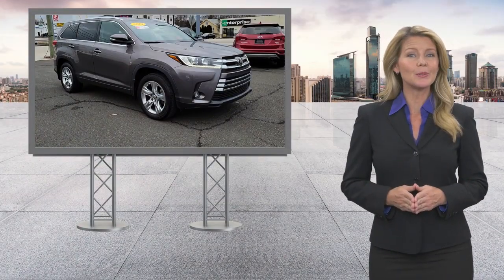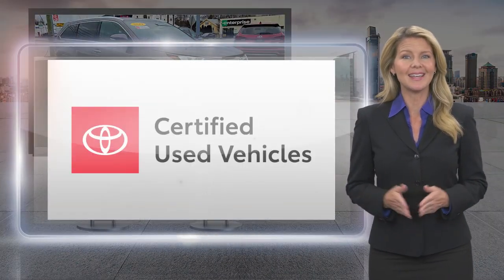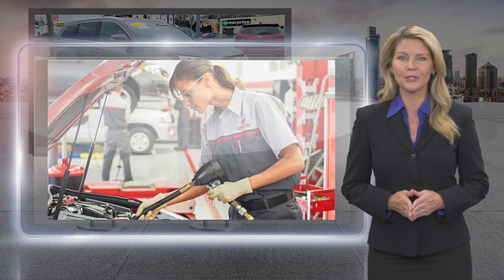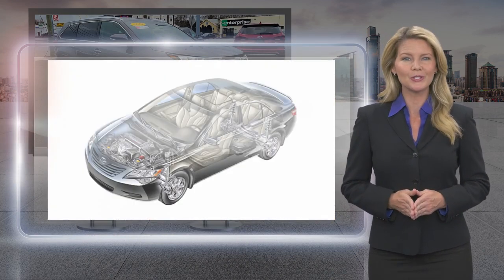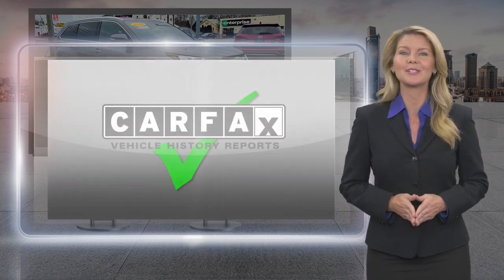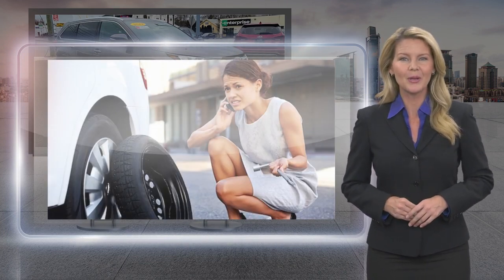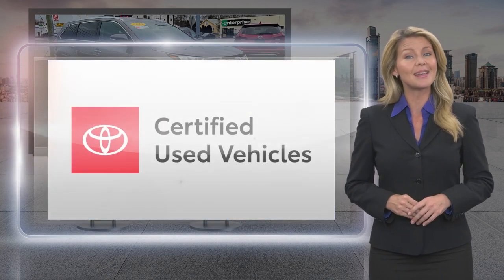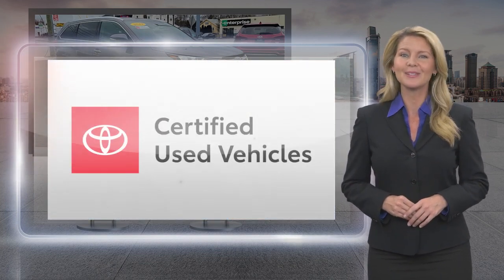Certified 2019 Toyota Highlander Limited, Glenside, PA 1301811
Sloane Toyota of Glenside

Toyota Combined Details:*br**br*  * 160 Point Inspection (for Toyota Certified Used Vehicles program) 174 Point Inspection (for Toyota Certified Used Hybrids program)*br*  * Limited Warranty: 12 Month/12000 Mile (whichever comes first) from TCUV purchase date (for Toyota Certified Used Vehicles program)*br*  * Roadside Assistance*br*  * Limited Comprehensive Warranty: 12 Month/12000 Mile (whichever comes first) from certified purchase date. Roadside Assistance for 7 Year / 100000 Mile (for Toyota Certified Used Vehicles program) Limited Comprehensive Warranty: 12 Month/12000 Mile (whichever comes first) from certified purchase date. HV Battery Warranty coverage for 10 years/150000 miles. (2020 model year forward Hybrid-Related) 8 years/100000 miles whichever comes first from original date of first use when sold as new. Fuel Cell Vehicle Warranty 8 years/100000 mile (whichever comes first) on key fuel cell components. Roadside Assistance for 7 Year / 100000 Mile (for Toyota Certified Used Hybrids program)*br*  * Warranty Deductible: $0*br*  * Powertrain Limited Warranty: 84 Month/100000 Mile (whichever comes first) from TCUV purchase date*br*  * Vehicle History*br*  * Transferable Warranty*br**br**br*SLOANE CERTIFIED: This vehicle comes with a 3000 mile/90 day limited comprehensive warranty 15000 mile/12 months of no-cost (Sloane Sponsored) maintenance and Free State Safety Inspections. The vehicle has undergone a 150-point inspection and passes all State Safety and Emissions requirements. CARFAX One-Owner.*br**br*AWD. Odometer is 31860 miles below market average!

[RLVID:10709:22d972ab6ebaed11:4fa4e821ad2ac294:1]